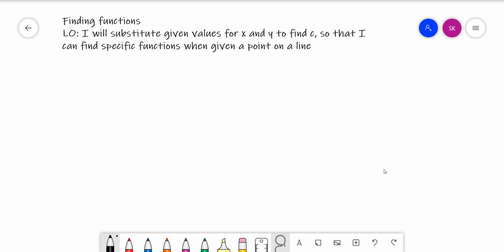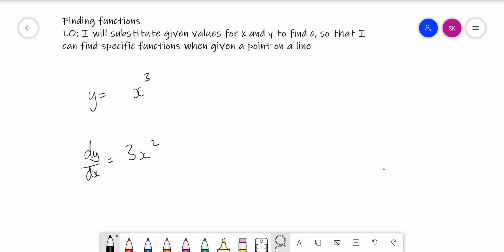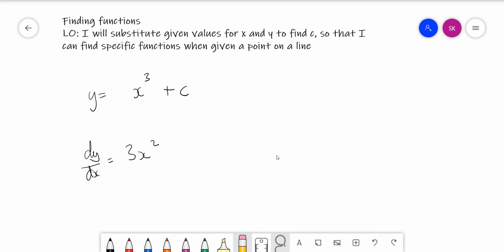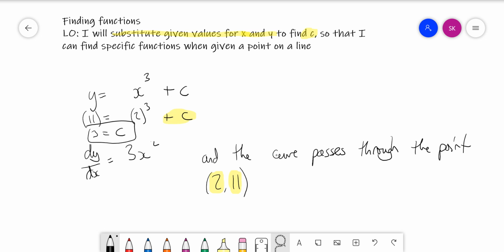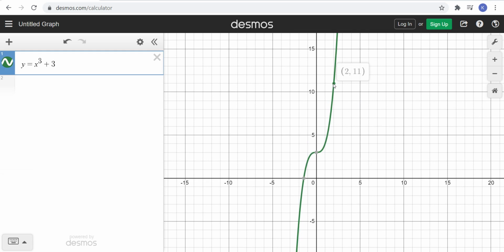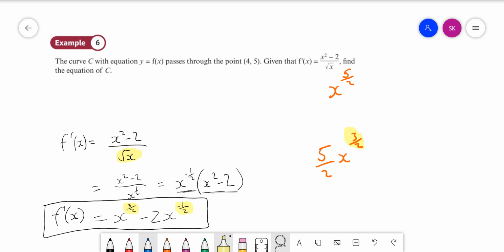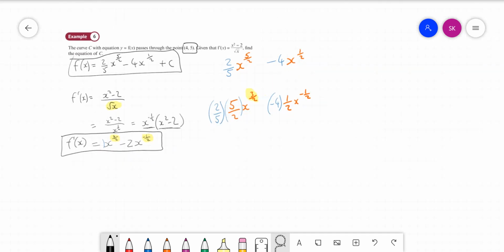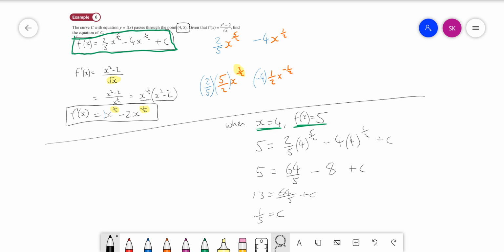Year 12 Integration 3